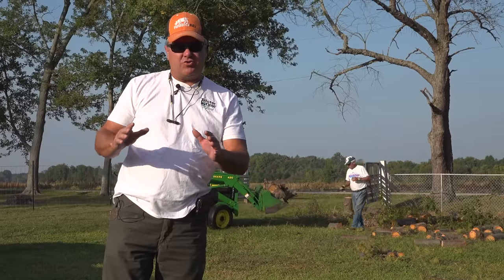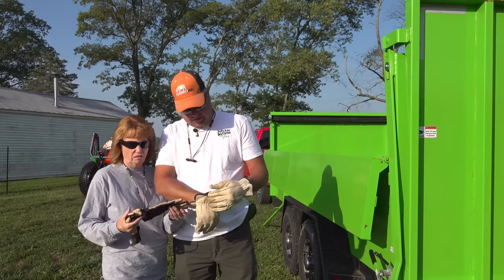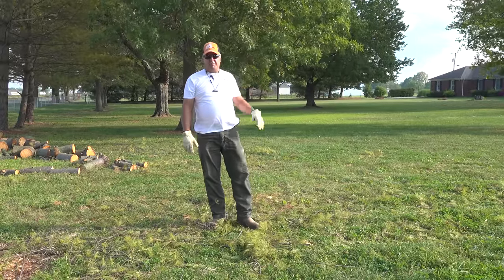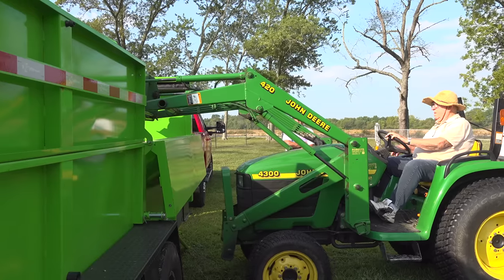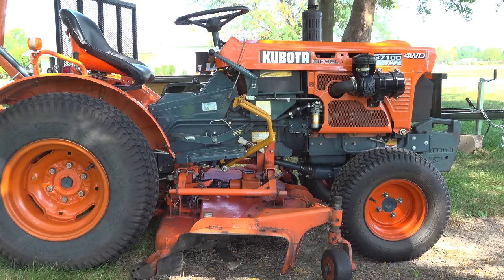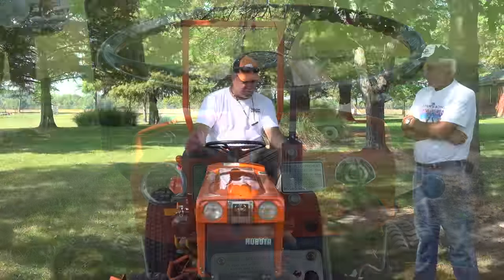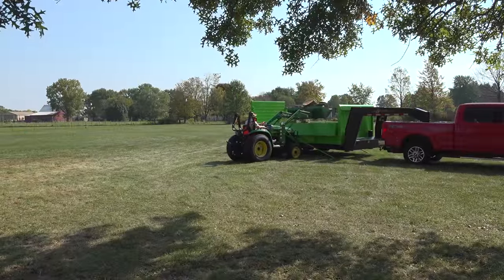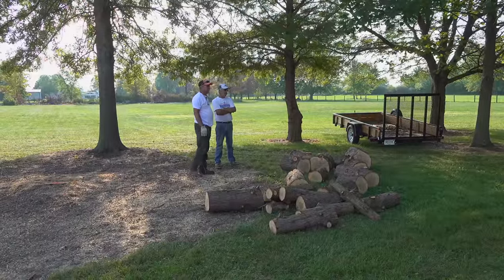Haulin Wood!! Old Tractors, New Trailer! Truck and Trailer Tuesday!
It's Truck and Trailer Tuesday! We had a great day haulin wood with the BWise Ultimate Dump Trailer. Wayne, a  subscriber from our area, reached out to Tractor Time with Tim for help in hauling away multiple trees he had cut on his property. His neighbor, Dave, used his John Deere 4300 and bucket to load our trailer. Wayne shows us his Kubota B7100 HST from 1972!

Special Thanks to BWise Trailers - This big green trailer is THE ULTIMATE DUMP Trailer!

Case Excavator
Case Construction!